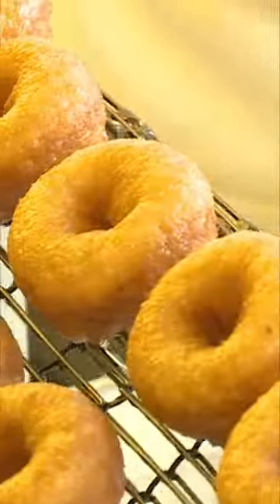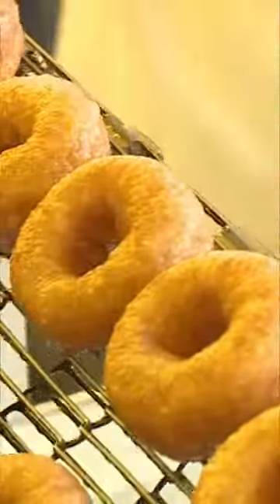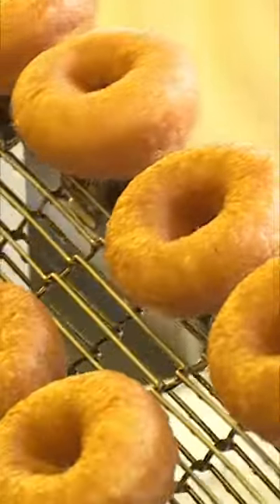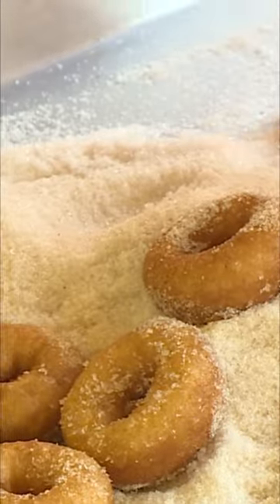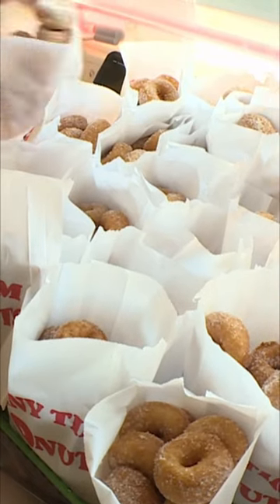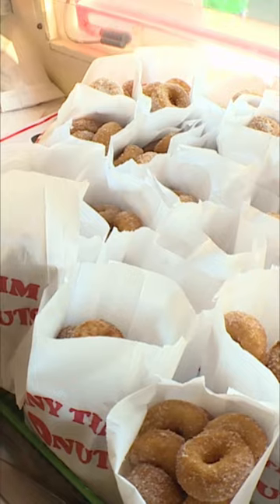Mini Donuts and Fair Food for Kids @JobJams